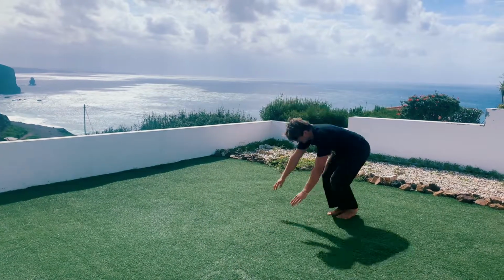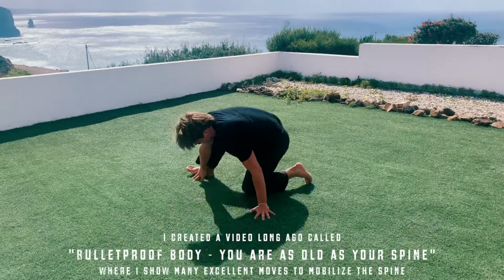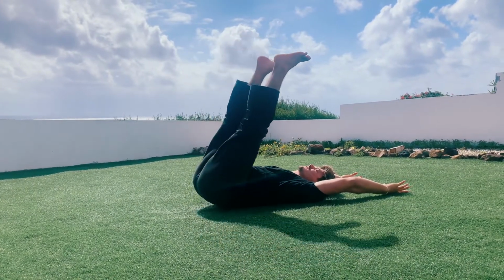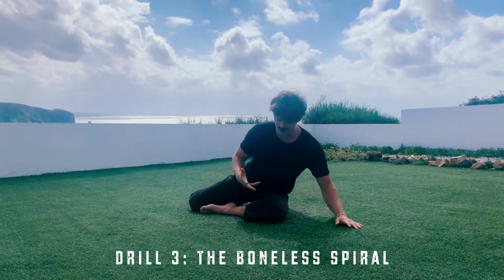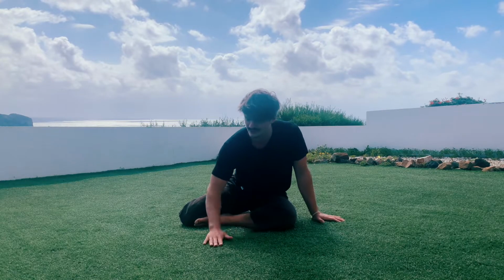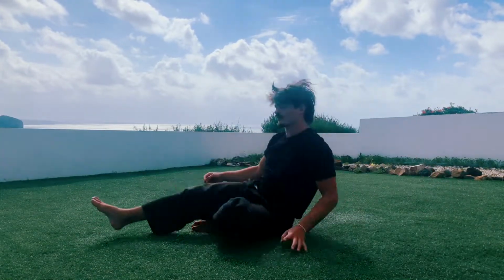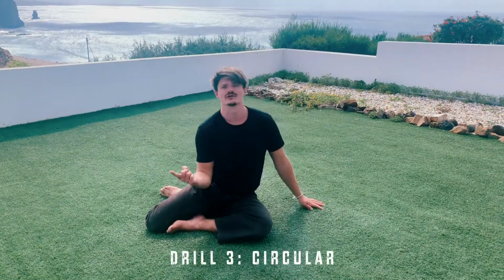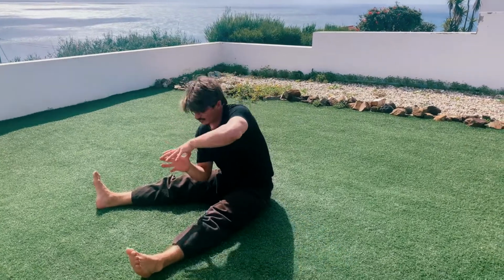Rolling – Awareness & Conditioning Acrobatics, Martial Arts, Dance, Floor Practice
After my latest post on IG about rolling acrobatics - which was received very well - I thought about creating an educational video about how you can increase rolling awareness and condition your body, mostly the torso for different kind of rolls.

The video is divided into three sections: Preparation (Spinal Flexion), Mapping the Back (Increasing Awareness in Spine while in contact with Floor) and Dynamic Application.

The practice of rolling can be of great use in disciplines where falling is likely to happen like in Parkour, Skateboarding, Martial Arts or Acrobatics as a risk management tool. I also taught elderly people to roll before, a fantastic way of staying young while aging. If you are mostly looking for ways of moving that enrich physical health and wellness, rolling can be a great way to massage your body, mobilize it and strengthen certain chains.

I personally like to practice rolls for autotelic reasons - for the pure joy of it. There is a sense of throwing yourself into the unknown which feels like letting go. The ability to then catch the fall and direct it into something with new potential feels like facing a challenge in life and using the overcoming of this challenge to create something new.

If you are interested in the topic of rolling I recommend following resources:

“LittleBig Waves - Rolls and meditations on Momentum“ by Tom Weksler

“The Art of Falling“ by Amos Rendao

Ukemi in Aikido, Judo and Systema

If you found this post and video educational and relevant for you I would highly appreciate a share - show the algorithm that you like it!

00:00 Intro
01:12 The Map Metaphor
01:45 Diagonal as the Way
02:55 Preparation - Flexion
04:08 Articulating the Spine while Rolling
04:34 Melt & Peel
05:43 Rolling Ball
06:43 Boneless Spiral
08:20 Mapping the Back
08:33 Diagonal Half Roll
10:30 Side to Side
11:57 Circular Rolling
13:30 Closing Thoughts
14:40 Finding Flow Programs